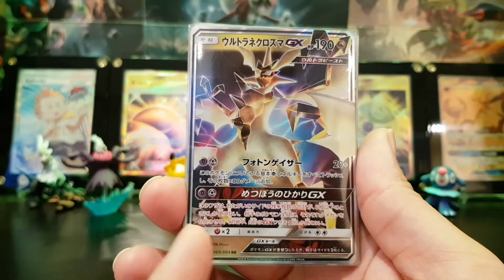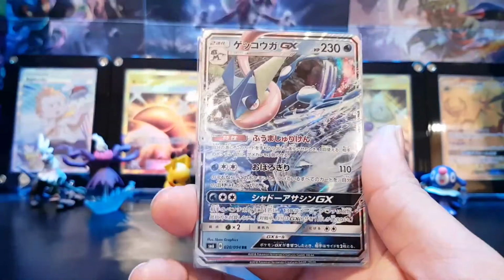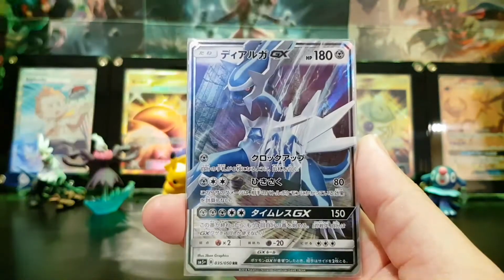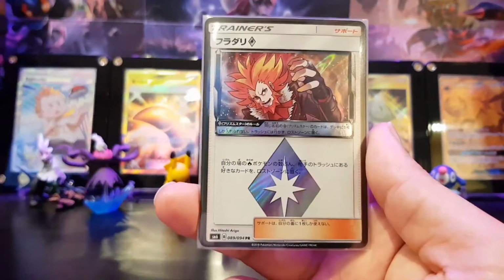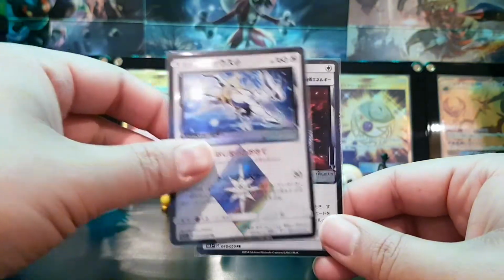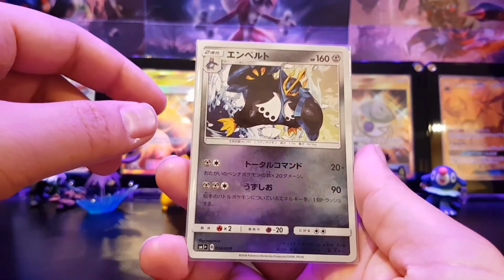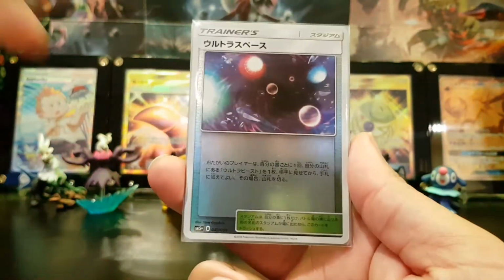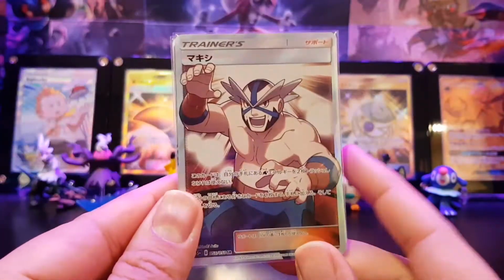Pokemon TCG Forbidden Light - Main Cards All Previewed!!!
In this video we go through all the predicted GX cards, Prism Star cards and some supporters and trainers expected to be part of the 130+ English Forbidden Light set. Watch our video to get a look at the cards and the awesome new artwork.

Follow us on:
Pokemon TCG Online: TajGooner